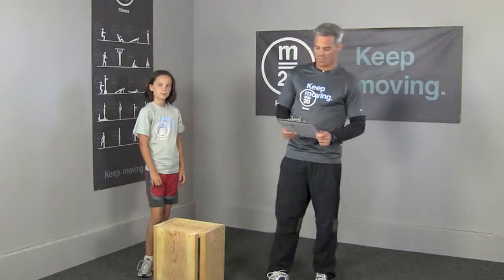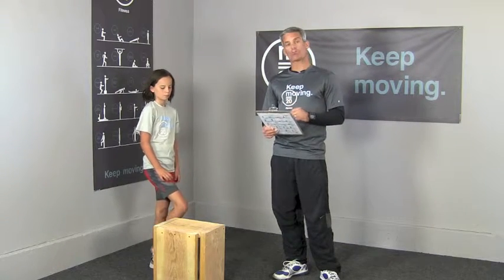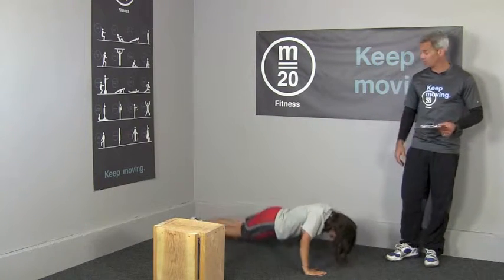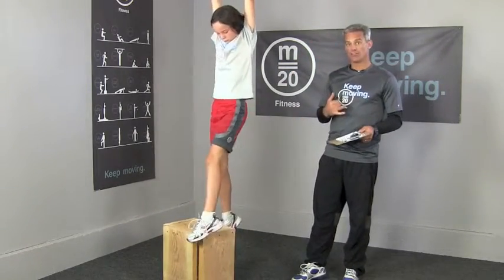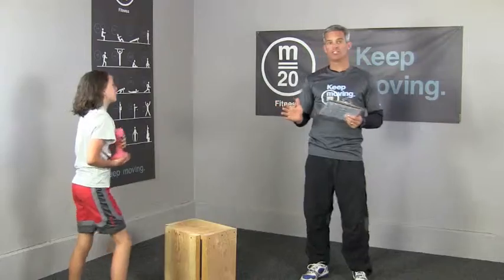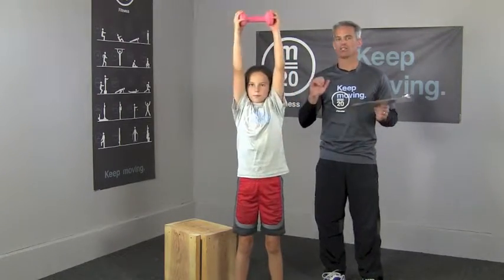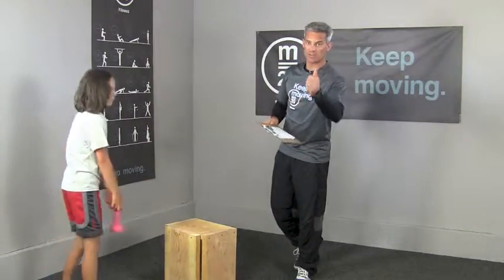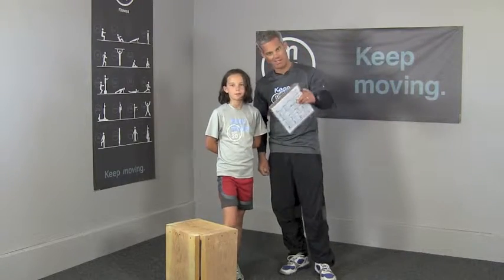Challenge 3.9 - Friday, Jun 28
MAX CYCLES in 15 Minutes: 10 Push Ups, 5 Pull Ups, 10 Press Ups